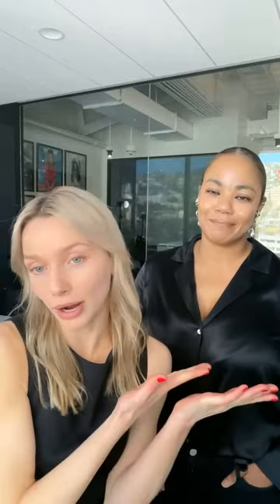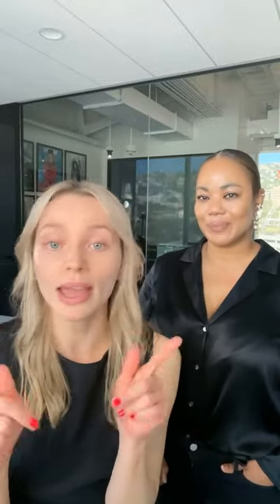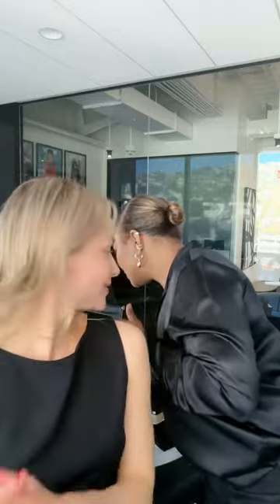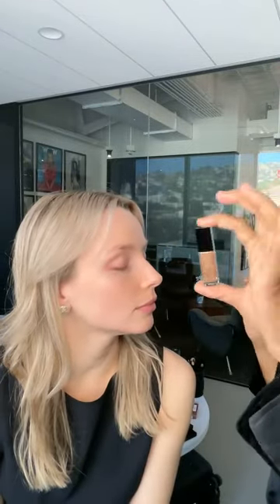Holiday Party Glam Makeup Tutorial | Who What Wear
Associate social media editor Emma Hughes and Chanel makeup artist Tasha Reiko Brown are showing us how to get a glam makeup look that's perfect for the holiday season.

Produced by Who What Wear